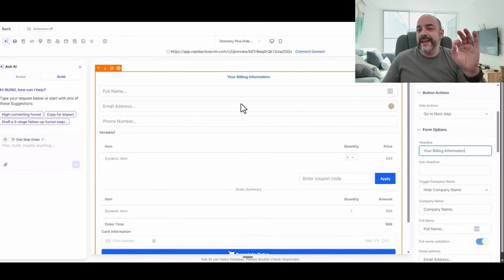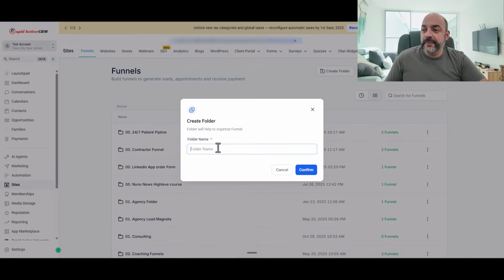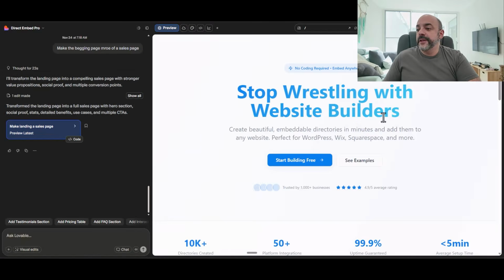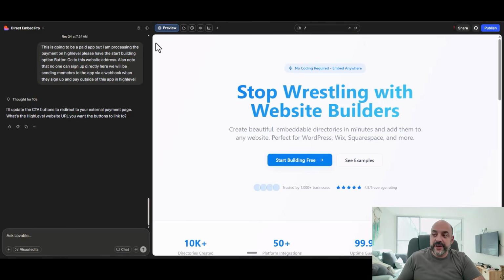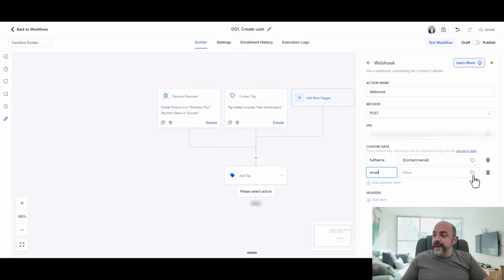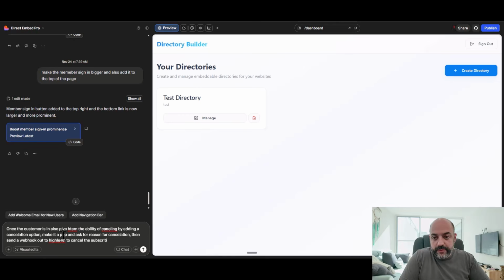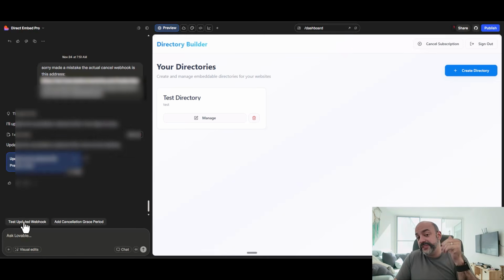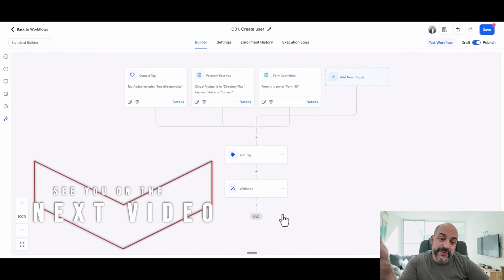How to Process Payments in Lovable Using GoHighLevel Workflows & Webhooks (Full Demo)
In this video, learn how to securely integrate your Lovable app with GoHighLevel to handle payment processing, CRM automation, and user access. We walk through setting up webhooks, subscriptions, and workflow triggers to automate user creation and cancellations without compromising app security. If you're building a SaaS or membership app and want to connect it to GHL’s billing system, this step-by-step tutorial is for you. Avoid security risks and streamline operations using Lovable + GoHighLevel integration.

TIMESTAMPS:
00:00 Intro To Adding Secure Payments With Go High Level
00:32 Problem With App Builder Security And Why Use GHL
01:09 Payment Flow Overview And Strategy
02:16 Creating Product In GHL With Trial Subscription
02:56 Building Order Form In Funnels
04:34 Styling And Saving The Order Form
06:05 Adding Product To Order Form And Finalizing Page
07:07 Automation Setup To Trigger On Purchase
08:23 Sending Webhook To Create User After Payment
09:50 Adding Domain And Button Redirect
11:04 Creating And Sending Webhook To App For Signup
12:25 Running A Test On The Webhook Flow
13:21 Adding Cancellation Flow From Inside App
15:34 Workflow Setup For Cancelation Webhook
17:13 Creating Custom Field For Cancelation Reason
18:20 Updating Cancel Webhook With New Info
19:33 Sending Internal Notification For Cancelation
20:24 Syncing Signup And Cancelation Between App And GHL
21:12 Bonus: Trigger Membership Via Form Or Survey